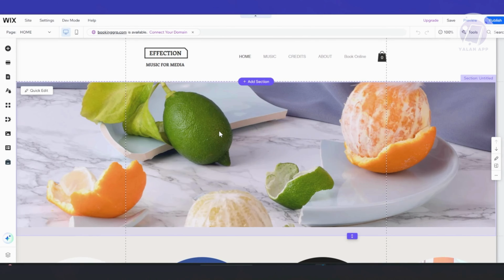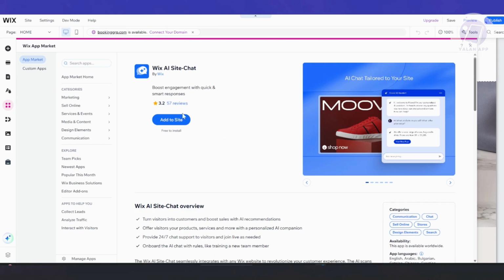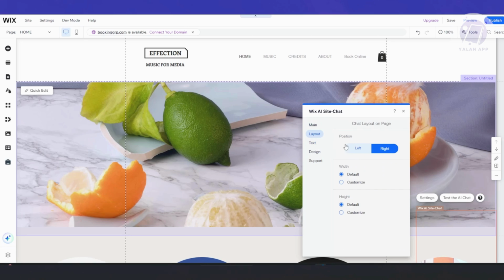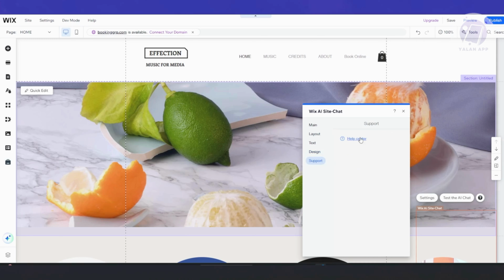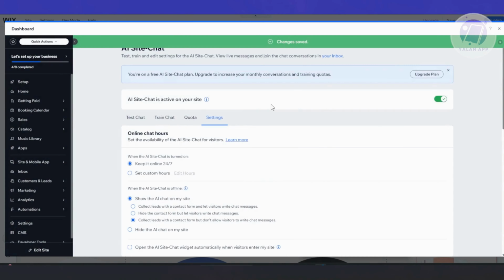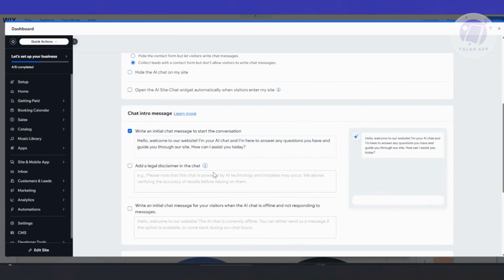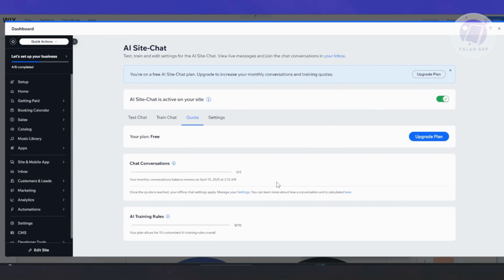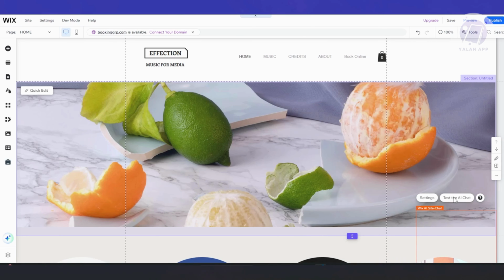WIX Ai Chat Assistant Tutorial (2025)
If you want to learn how to use the WIX AI Chat Assistant, then this tutorial will be perfect for you!